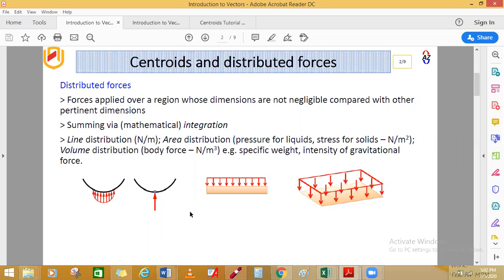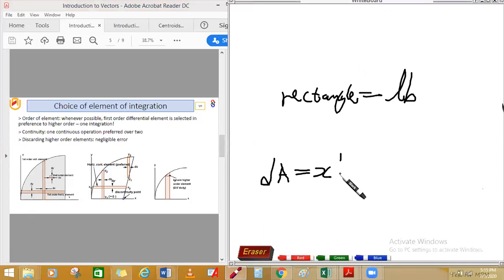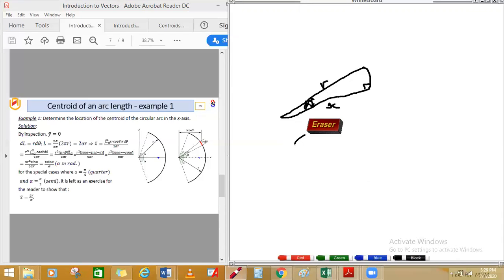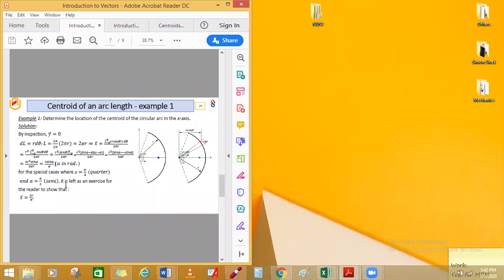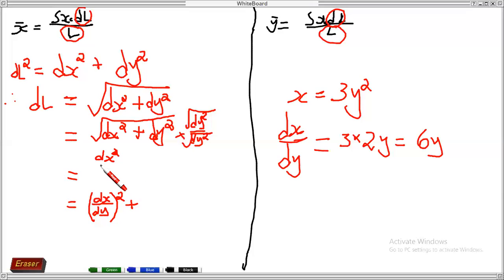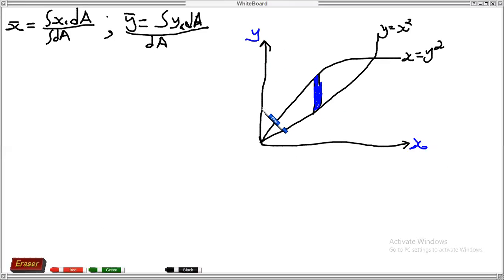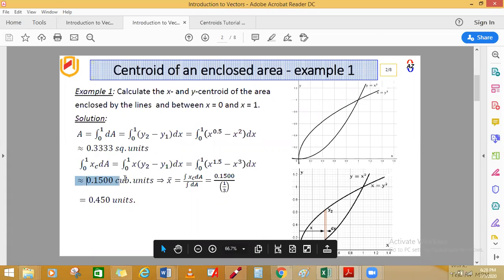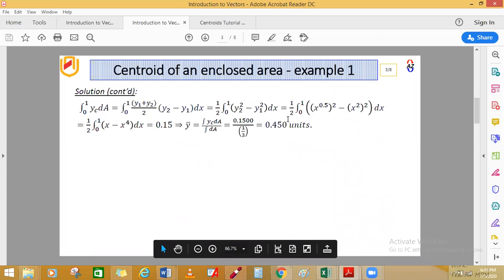Engineering Mechanics Statics AMC115S - Centroids and Distributed Forced